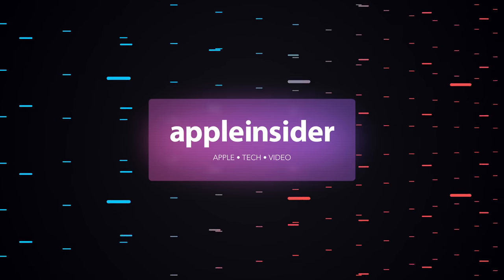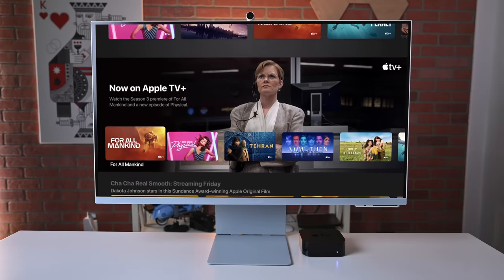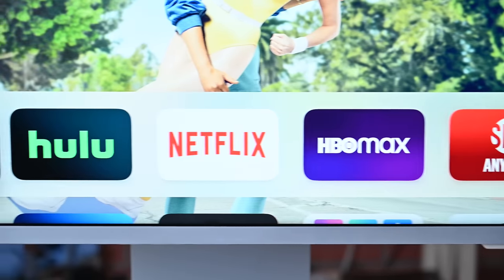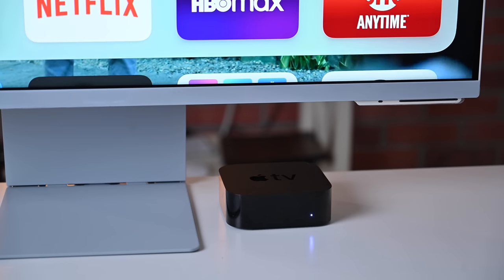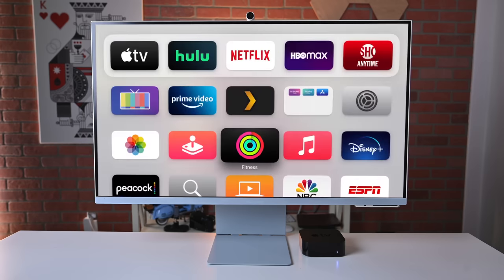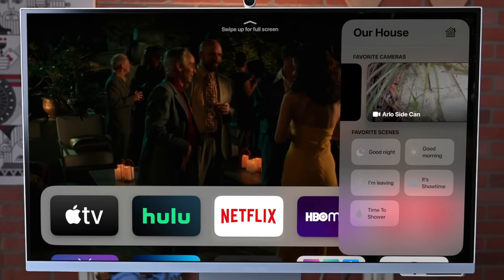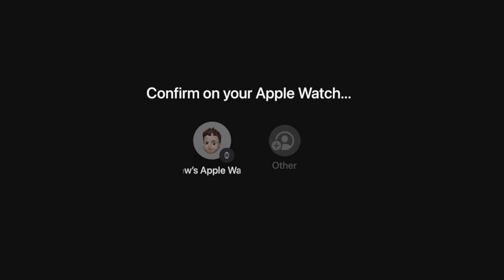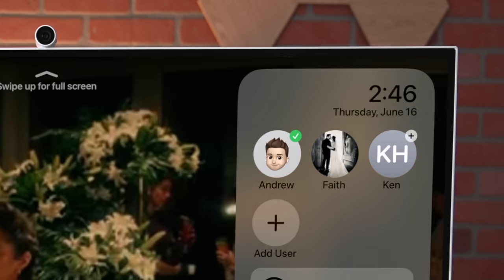EVERYTHING NEW in tvOS 16 for Apple TV!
Apple didn't give the Apple TV or tvOS 16 much stage time during WWDC 2022 but that doesn't mean there aren't changes and new features. I take you through all of the new features you can expect when tvOS 16 is available later this year.

Chapters ➡
0:00 Intro
0:49 New Bluetooth game controller support
1:32 New previews in Apple TV app
1:55 HDR10+
3:39 Apple Fitness+ Callouts
4:15 Sponsor break: VogDUO
5:58 HomeKit and Matter
6:52 Cross-device compatibility
7:57 New Settings changes
8:17 Control Center additions
8:45 Compatibility and availability